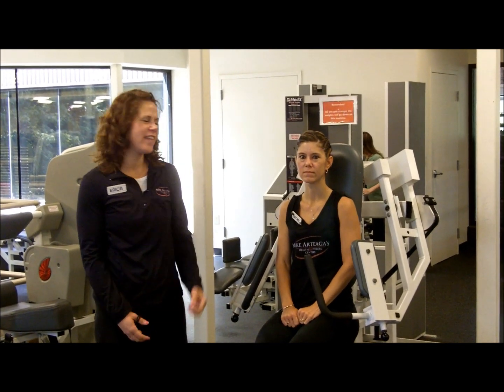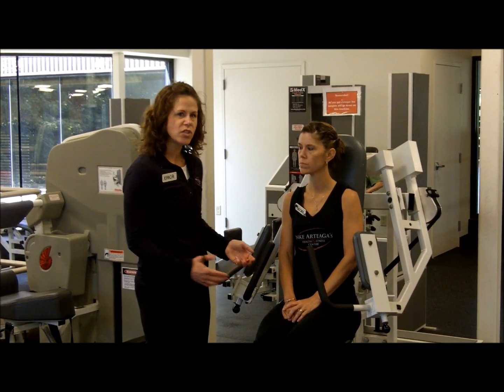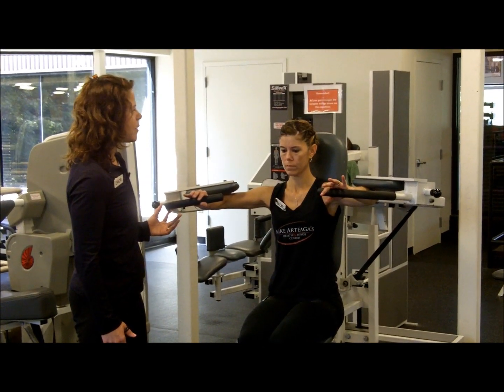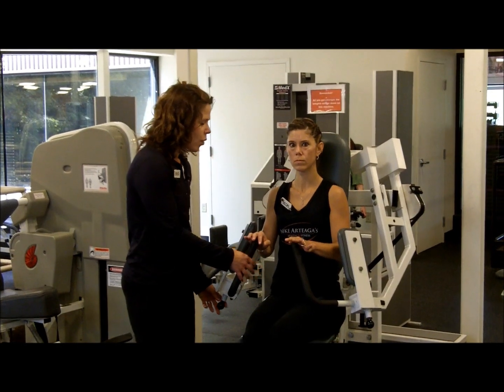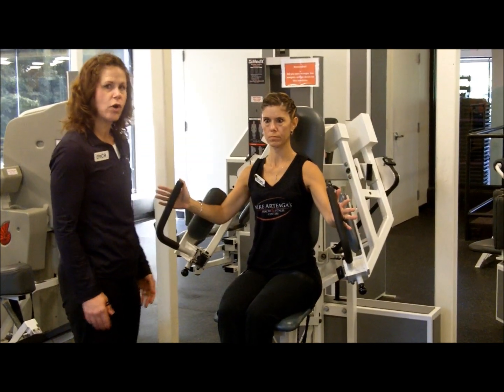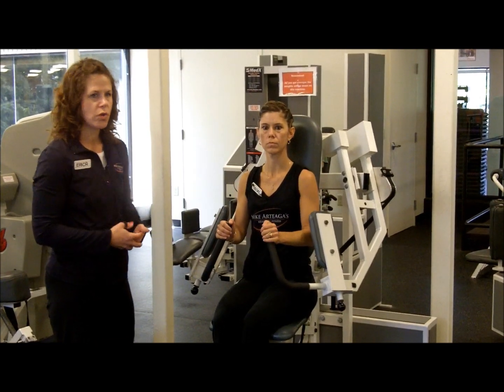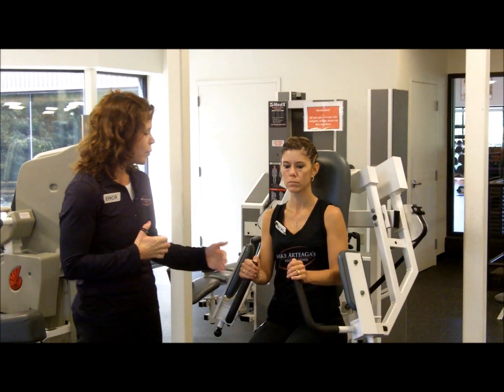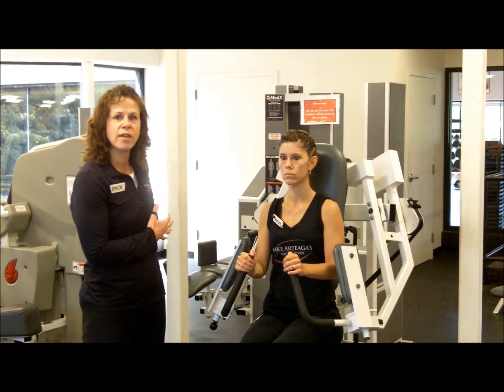The Lateral Raise